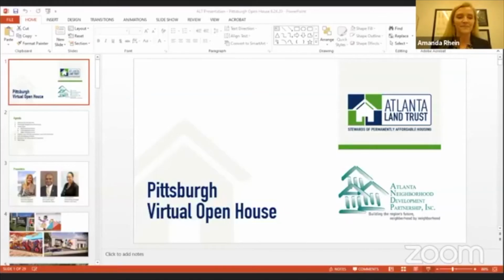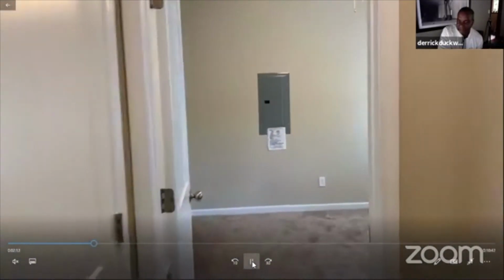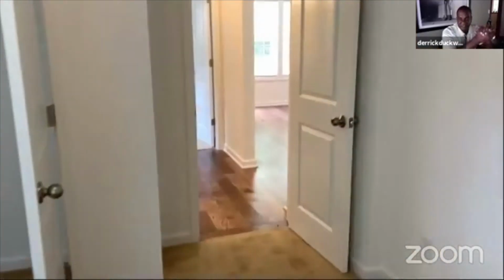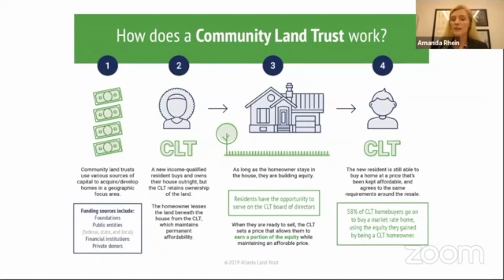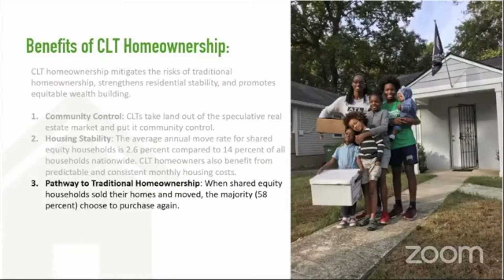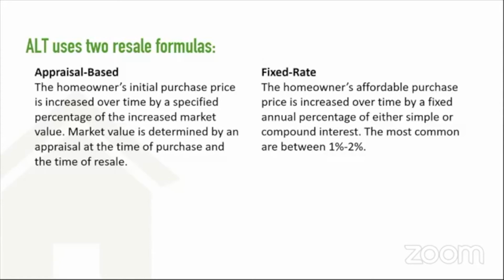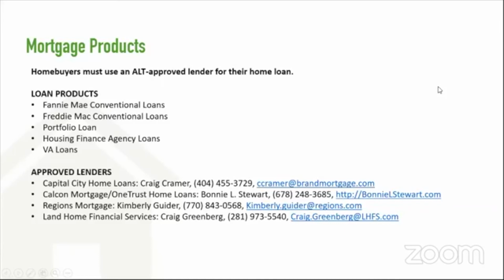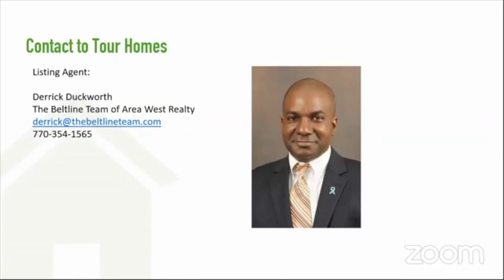Virtual Tour ANDP & Atlanta Land Trust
Watch as representatives of Atlanta Land Trust and ANDP take you through a walking tour of three homes available in Atlanta's Historic Pittsburgh neighborhood. These affordable homes can be purchased from ANDP and Atlanta Land Trust as a part of the community land trust (CLT) model. This virtual tour also includes a comprehensive overview of the CLT model.